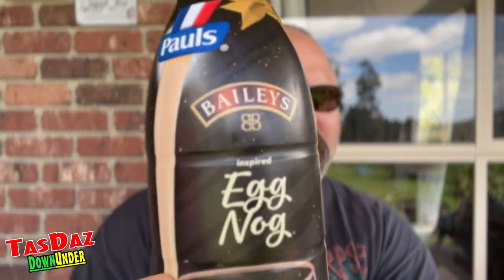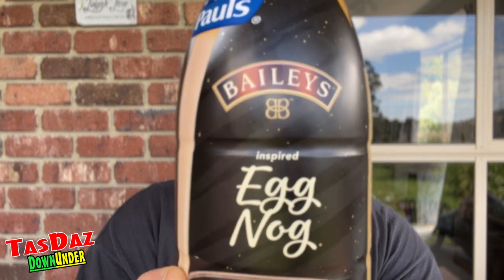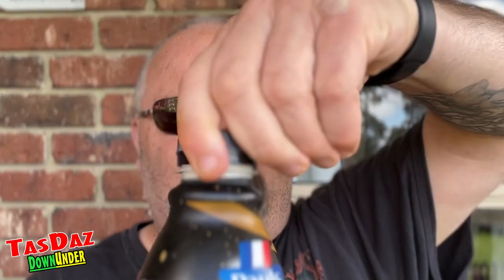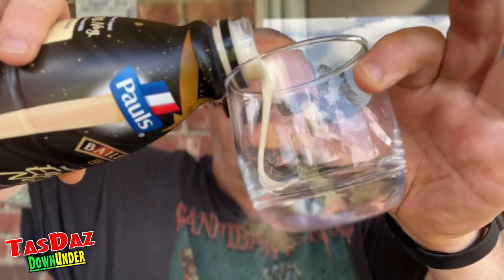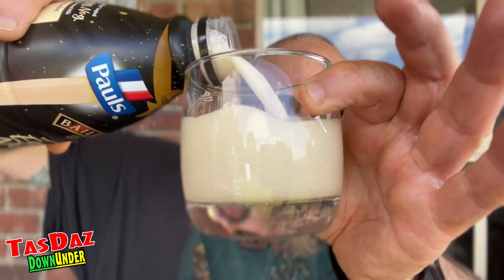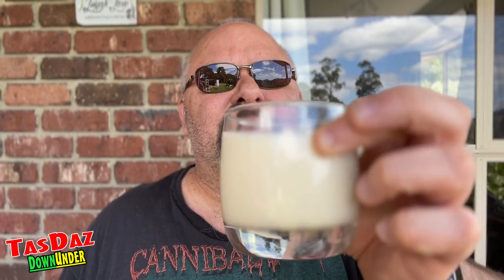Pauls Baileys Inspired Egg Nog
The second of the Pauls Egg Nog reviews, the Baileys Inspired Egg Nog.